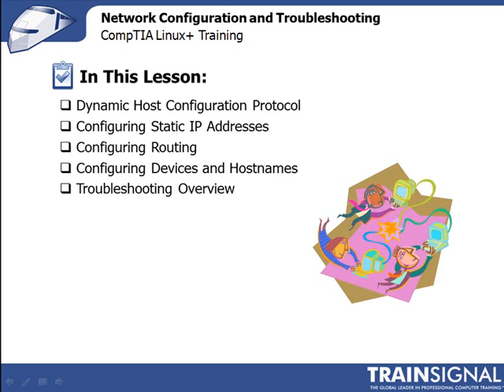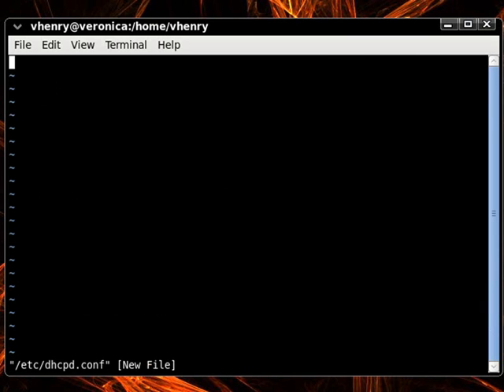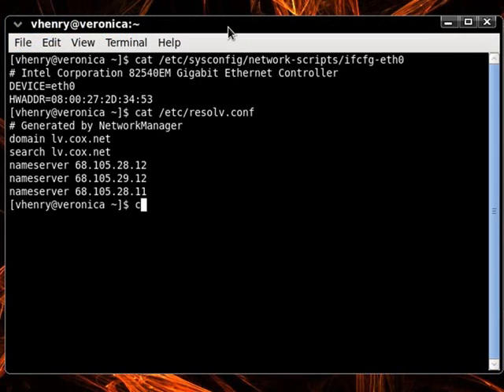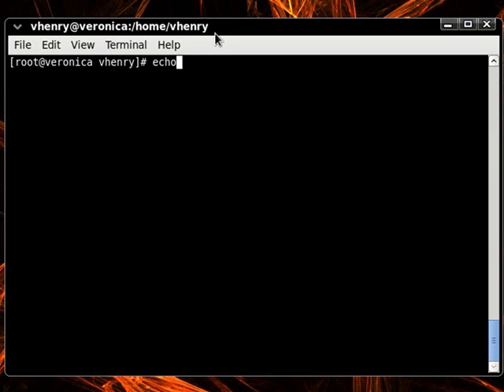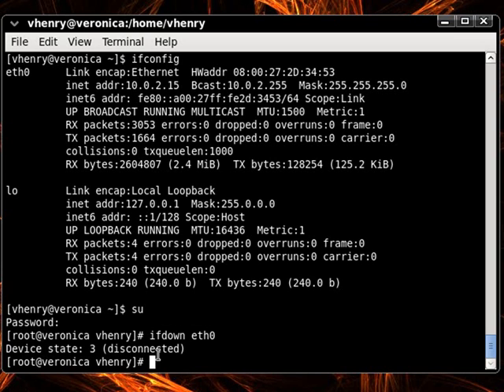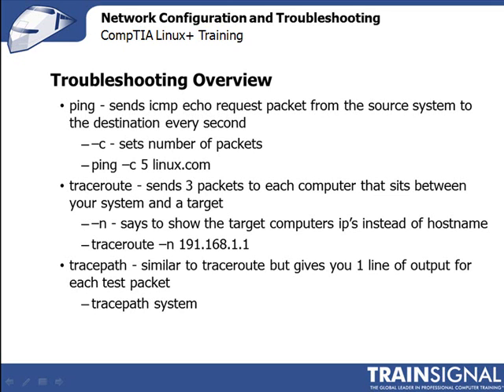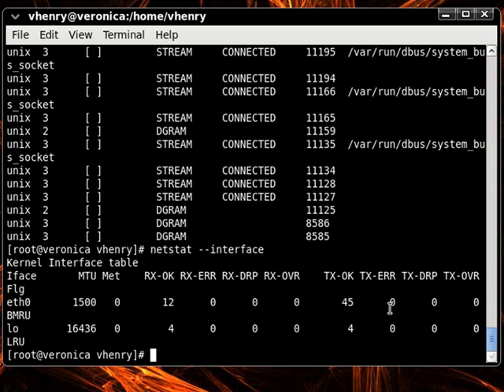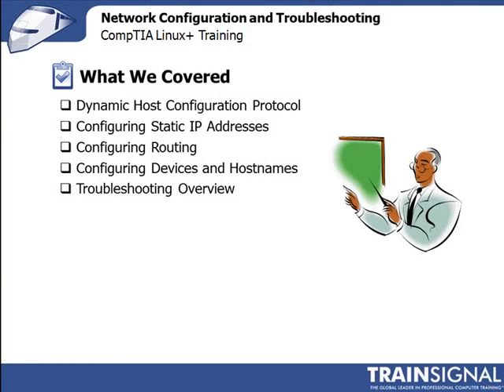Konfigurasi Jaringan LINUX Network Configuration and Troubleshooting